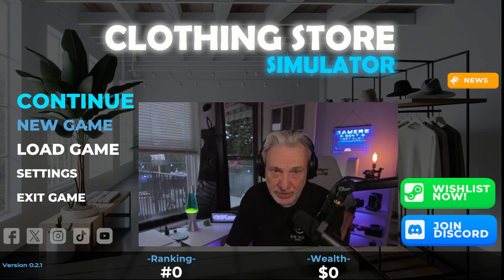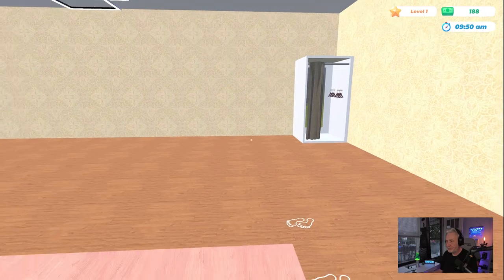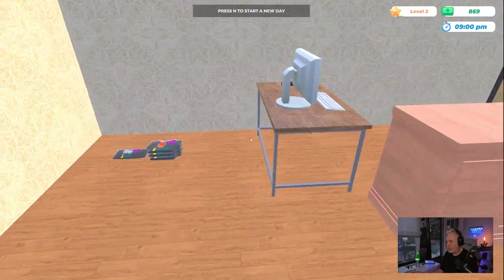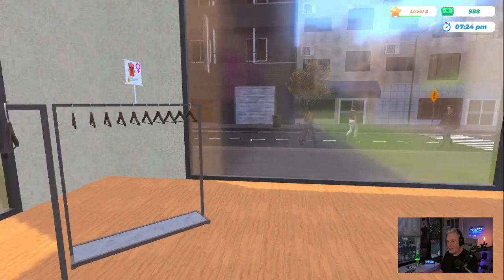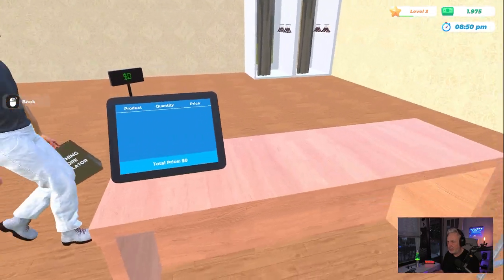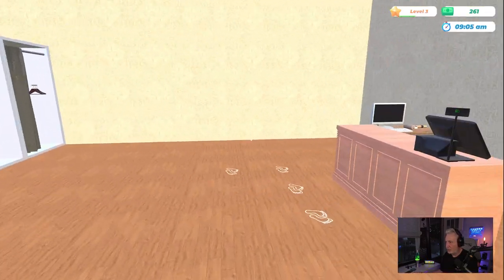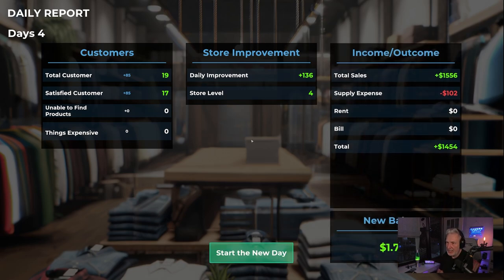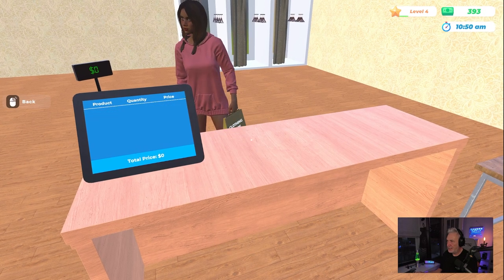Getting Started with Clothing Store Simulator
Getting Started with Clothing Store Simulator#clothingstoresimulator
Join me as I take on Clothing Store Simulator, start my own clothing store, and deliver customer service and quality products to the masses.
Are you ready to shape the fashion world? Make a brand deal, order products, fill the aisles, dress the mannequins, and start selling. Dresses, shirts, coats, pants, nightwear, underwear, shoes, and more are waiting for you.